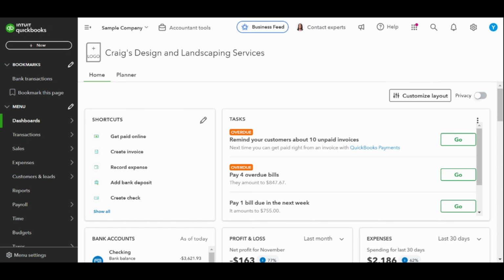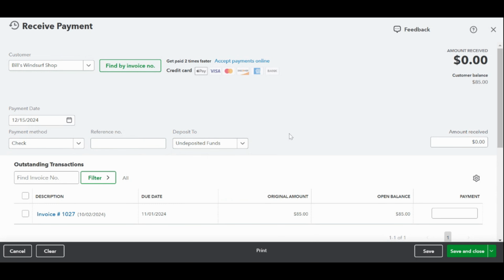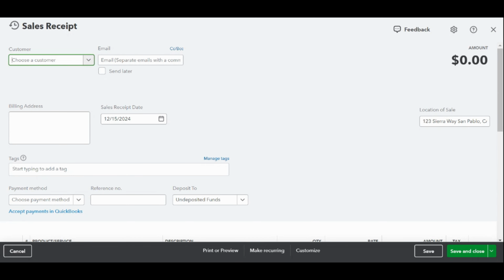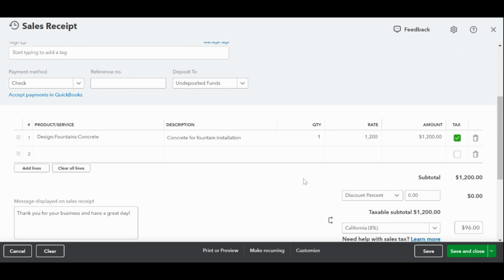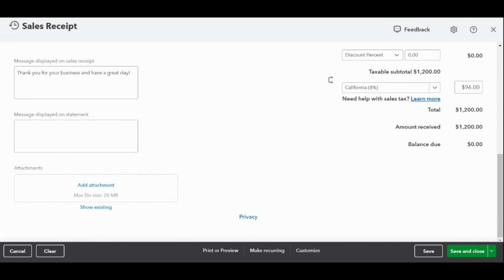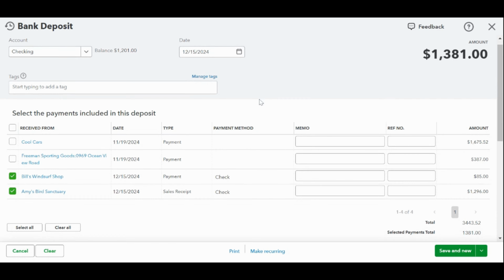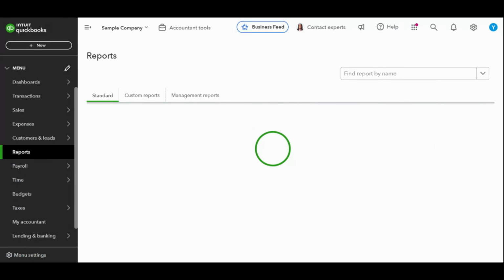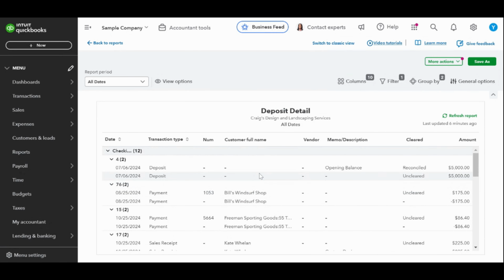How To Use the Undeposited Funds Account in QuickBooks Online | The Home Bookkeeper